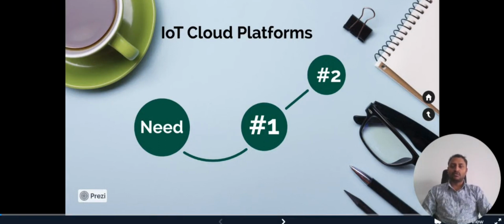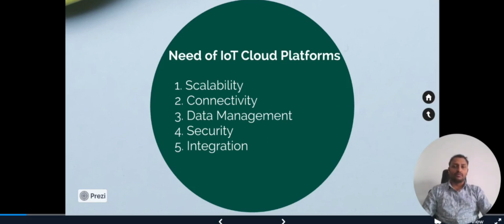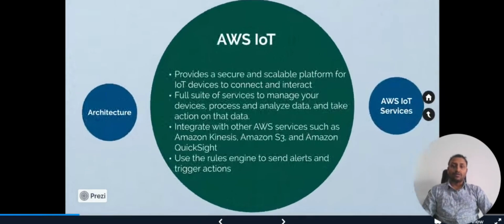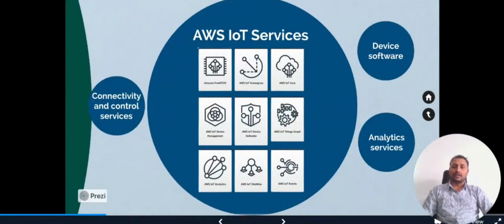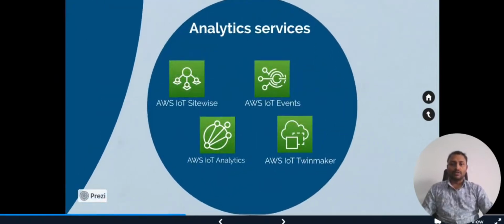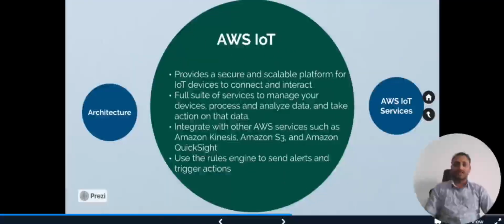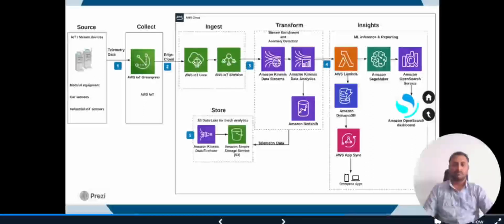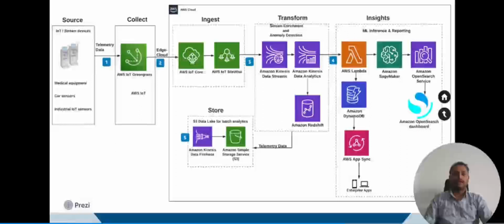AWS IoT - What is the Need of IoT Cloud Platforms | Introduction to AWS IoT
We discuss the importance of Internet of things (IoT) cloud platforms and the benefits of AWS IoT services.

We have given a brief overview on various services such as :
1. AWS IoT Core
2. FreeRTOS
3. AWS IOT Greengrass
4. AWS IoT ExpressLink
5. AWS IoT Device Defender
6. AWS IoT Device Management
7. AWS IoT FleetWise
8. AWS IoT SiteWise
9. AWS IoT Events
10. AWS IOT Analytics
11. AWS IoT TwinMaker
12. AWS IoT Architecture example